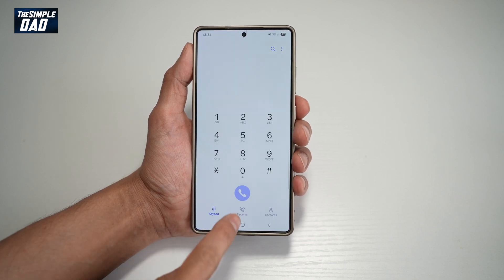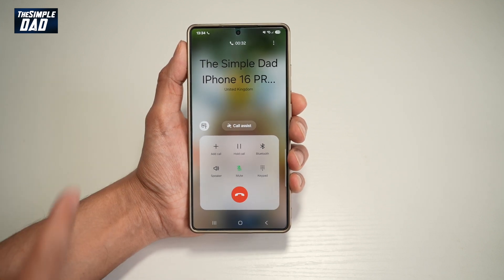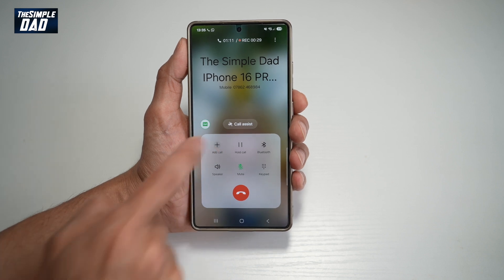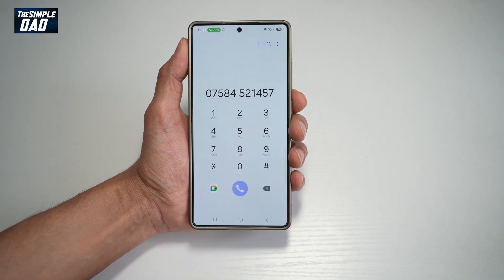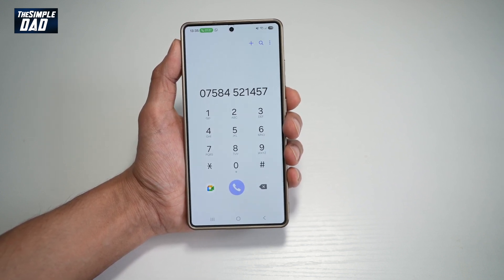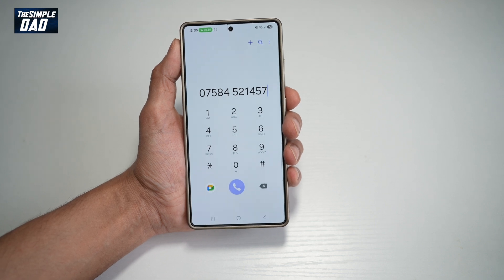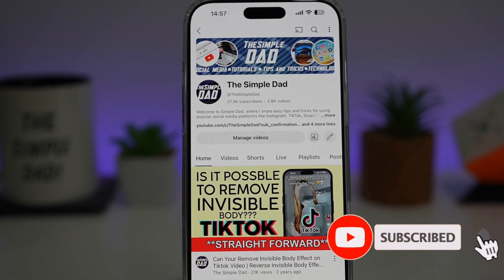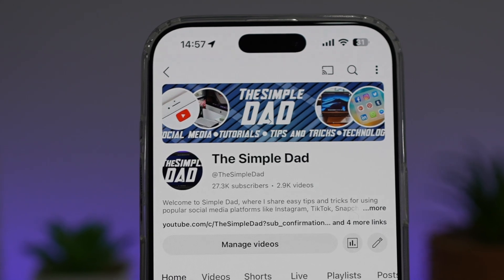How to Secretly Record Calls on Samsung S25 Ultra | Samsung One UI 7 0 2025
00:00 Intro
00:10 Like or no Like
00:20 How to Secretly Record Calls on Samsung S25 Ultra